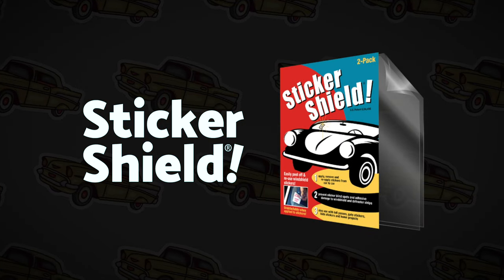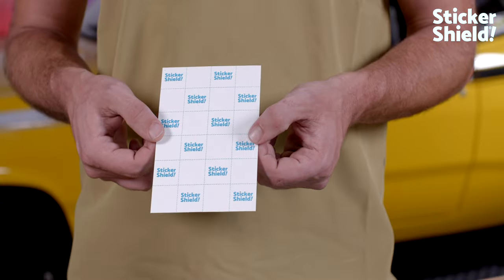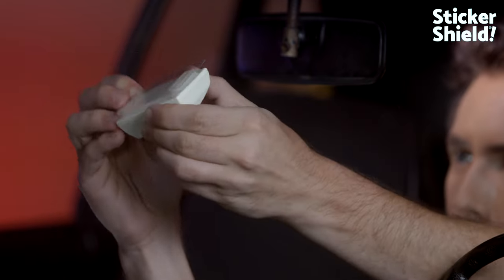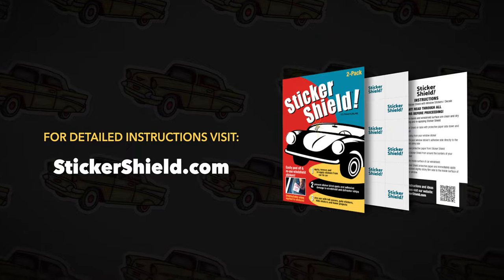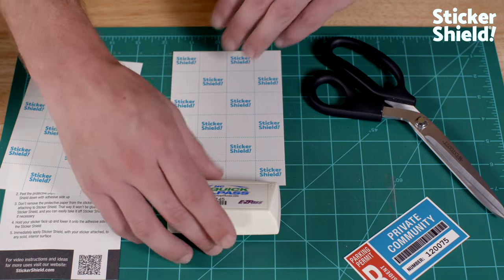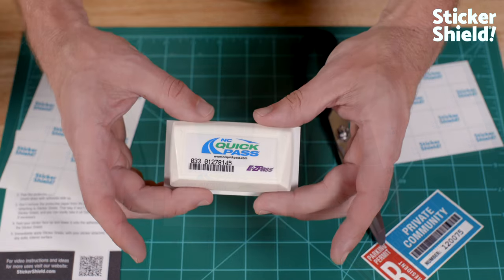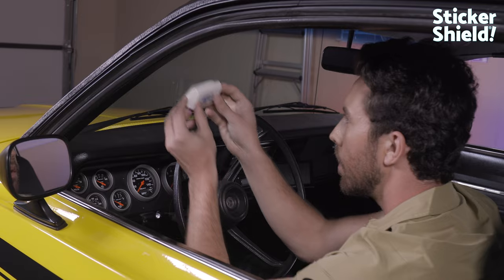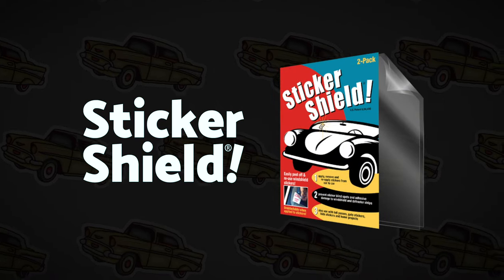Sticker Shield Director's Cut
Published: Sep 23rd 2022 at 10:36am

Stick it, un stick it! Yup ,that’s the whole deal with Sticker Shield, they’ve eliminated the hassle of scrapping off old stickers from windshields, glass, etc. Sticker Shield has been making life easier and driving safer for customers worldwide for over 20 years. This patented product was developed in the United States and is still proudly manufactured domestically. Now with a Midwest and Southeast office, Sticker Shield continues to be the industry leader in its category, being the first product of its kind and having served millions of customers to date.

 We really had a blast this entire day of shooting. Icing on the cake, check out the vintage automobile we were able to commission for the day!